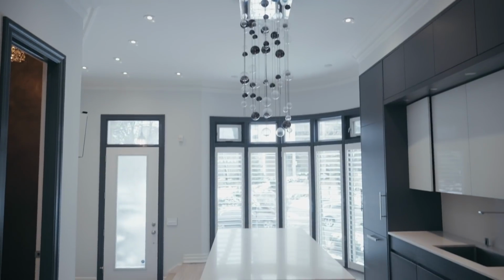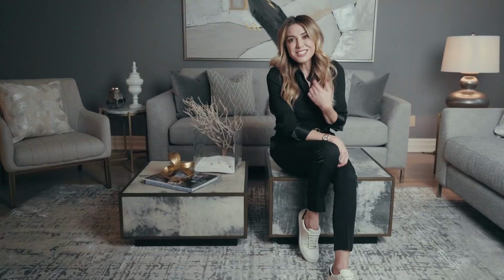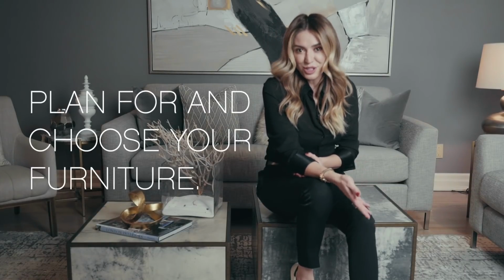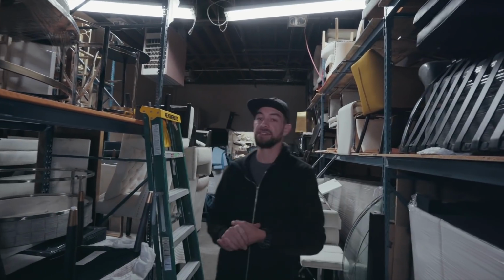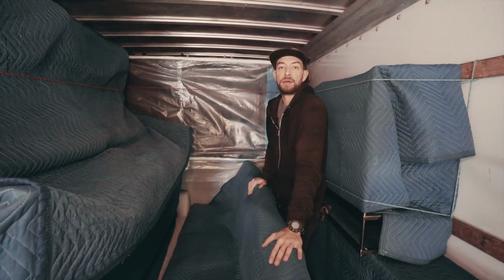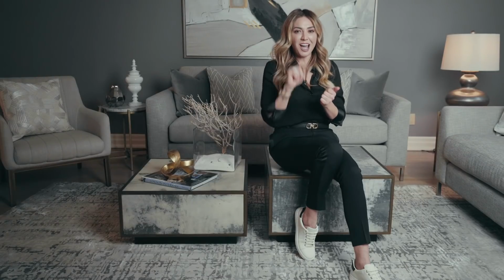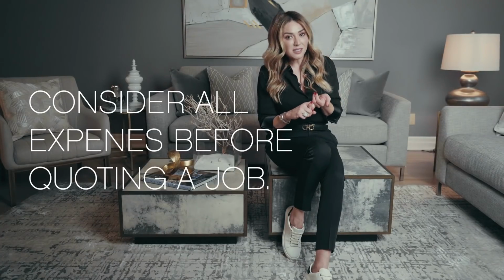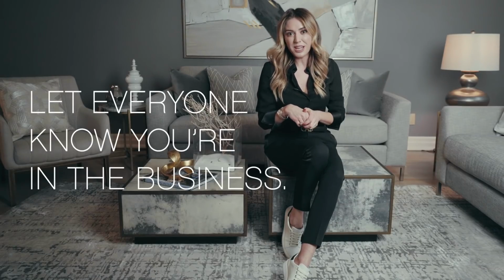From Start To Finish: Styling A Home For Modern Looks! | Style With Sanaz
Join me, Sanaz, on a captivating journey as I transform a home into a modern masterpiece. From the initial consultation to the final touches, I'll walk you through my entire styling process. If you've ever wondered about a career in interior design or just love a good home makeover, this video is for you. See how vision turns into reality and get a peek into the world of upscale home styling.

✅SHOP SANAZ'S STYLE PICKS!

Video Title: From Start To Finish: Styling A Home For Modern Looks! | Style With Sanaz

This video is about. From Start To Finish: Styling A Home For Modern Looks! But It also covers the following topics:

Modern Home Makeover
Styling Process Revealed
Sanaz Design Journey

🔔Luxury Interior Design Tips and Tours from Top Toronto Designer Sanaz Nouri.

✅  About Style With Sanaz.

'Style with Sanaz' is an interior design series led by Sanaz Nouri, the Principal Designer of Sanaz Design Inc., a highly acclaimed interior design and home staging firm based in Toronto, Canada.

🔔Discover the secrets to luxury home staging and interior design with Sanaz Nouri's behind-the-scenes footage and expert advice